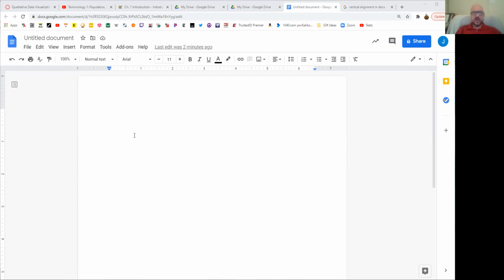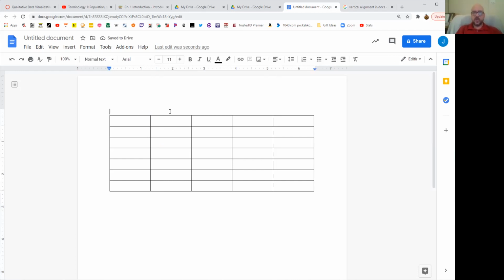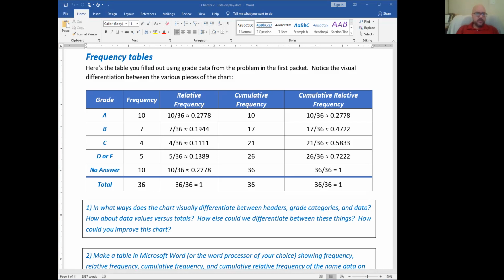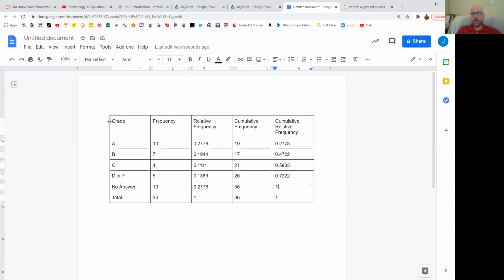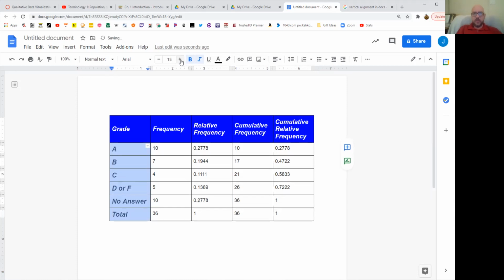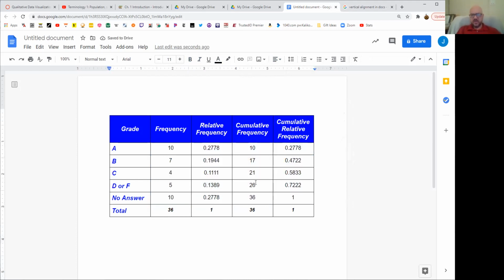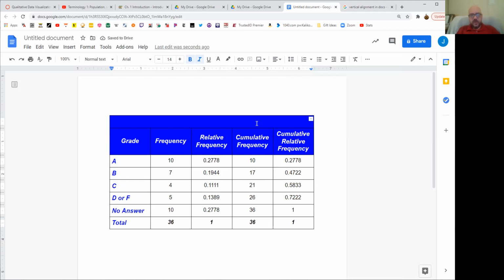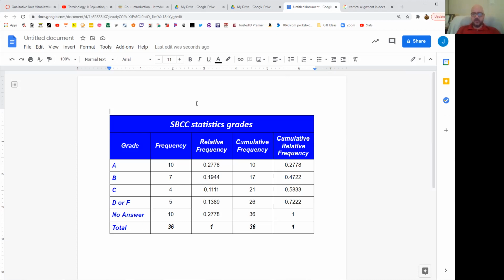Tables and Design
Making a table in Google Docs and using good design principles